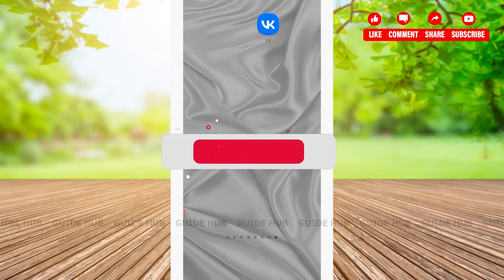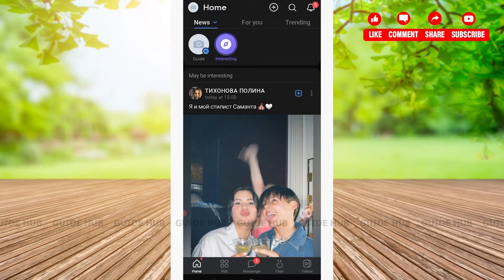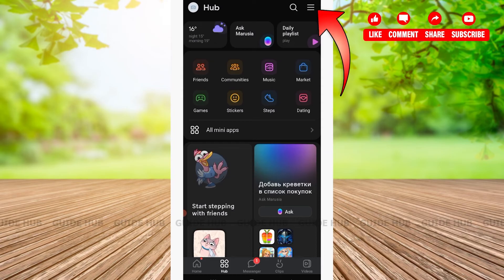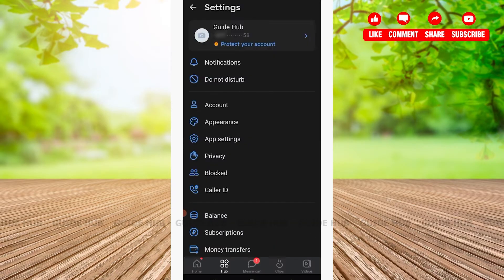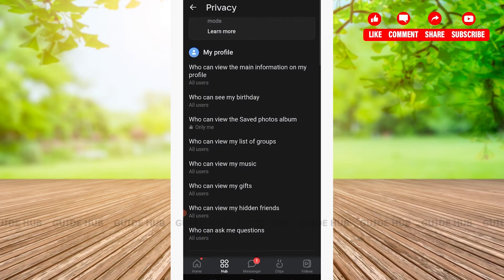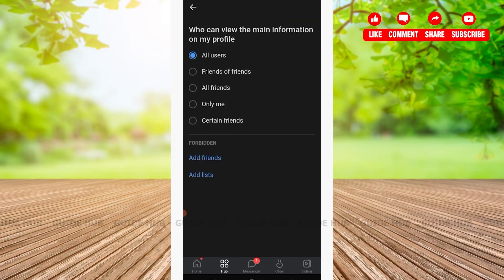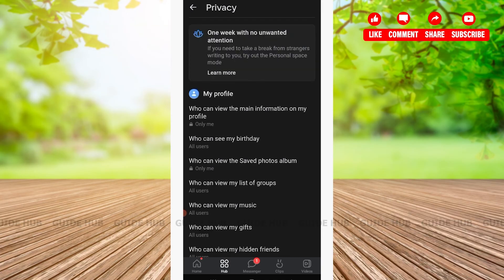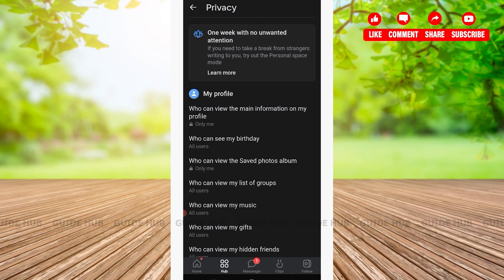How To Change Privacy In VK Account 2023 | Find Privacy Settings On VK App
"How To Change Privacy In VK Account 2023 | Find Privacy Settings On VK App" - A Tutorial Video by Guide Hub.

A tutorial video for the process to change privacy in VK account.